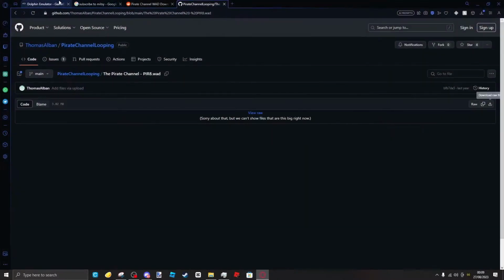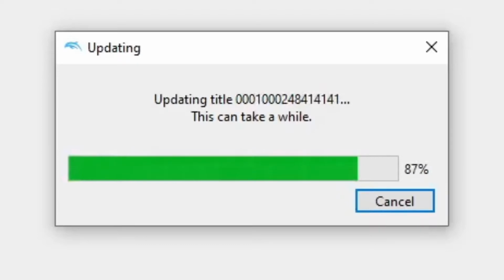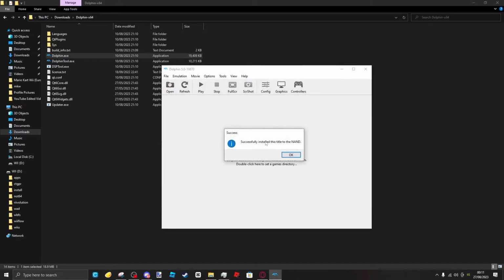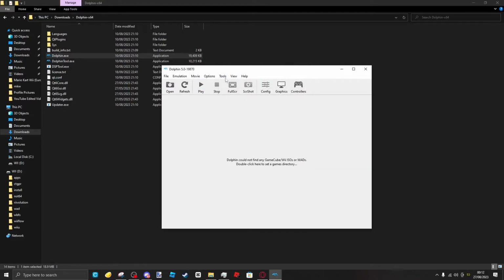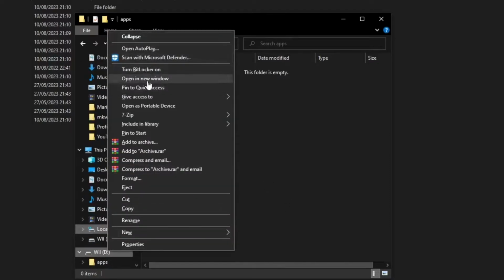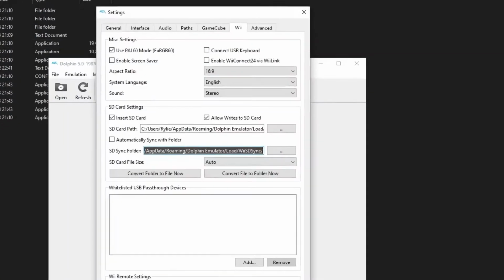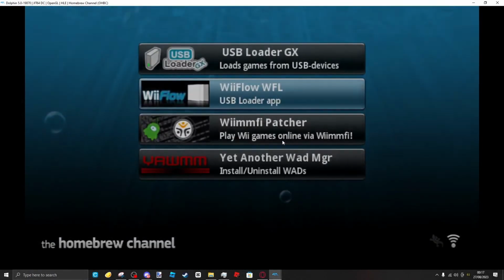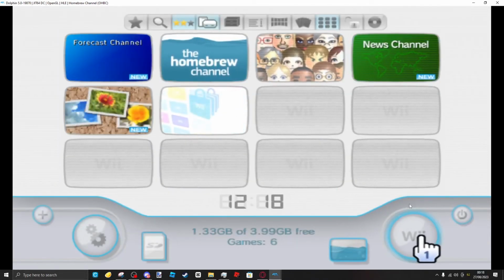How to get Wii System Menu on DOLPHIN [WII ON PC!] + Homebrew Tutorial